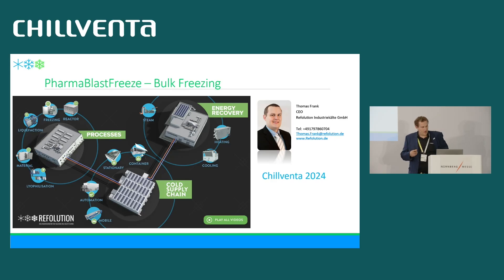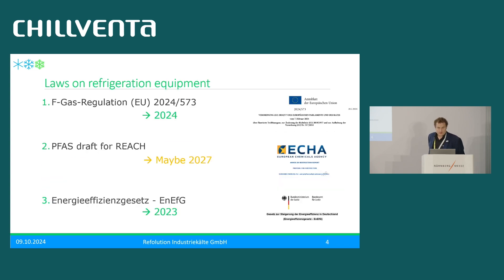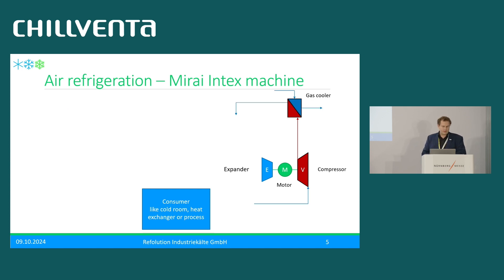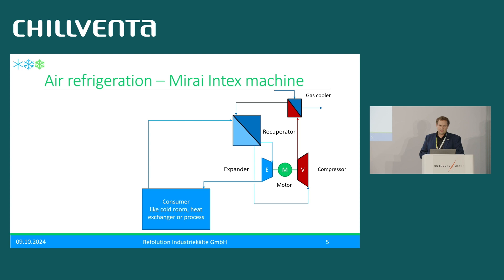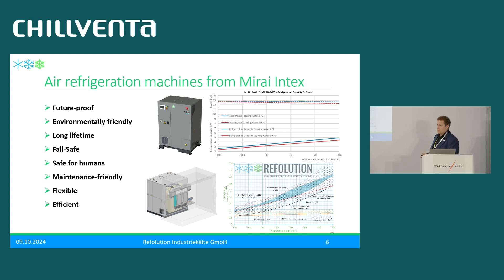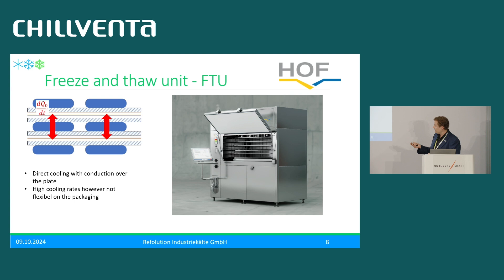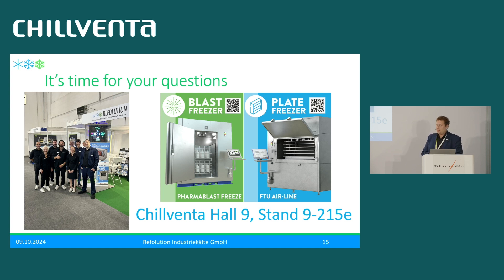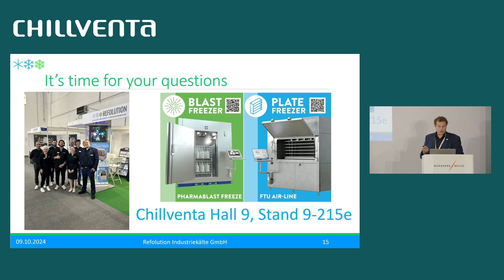Vorstellung des Pharmablastfreeze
Einfriergerät für Temperaturen bis -120 °C mit natürlichem Kältemittel